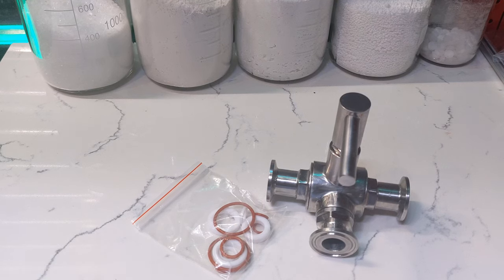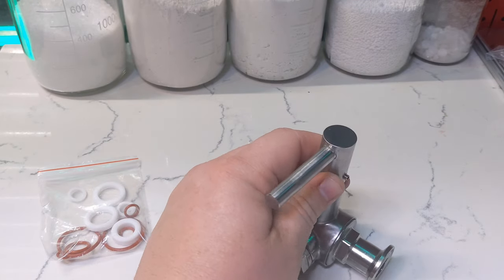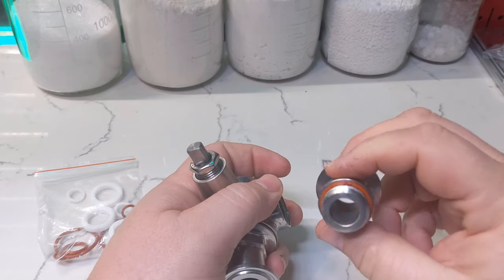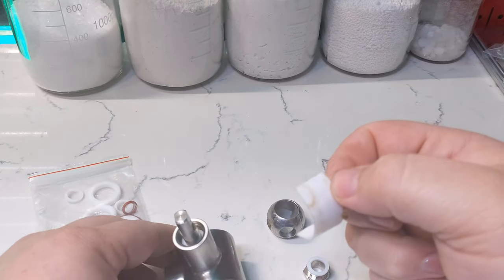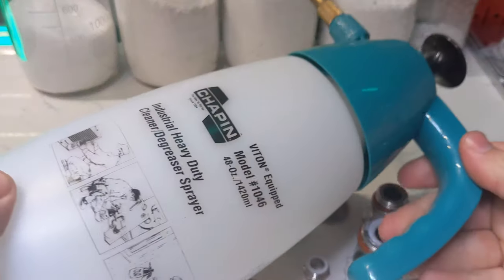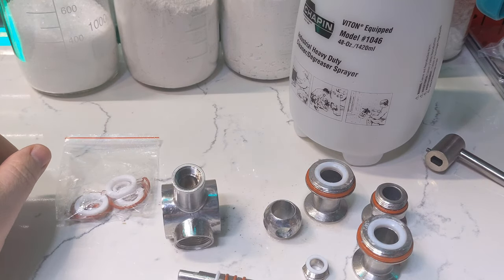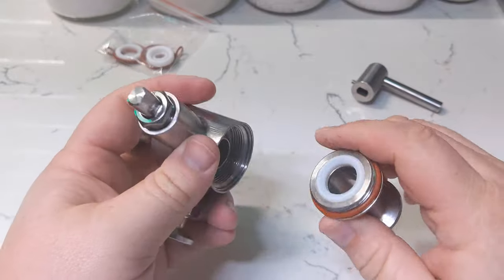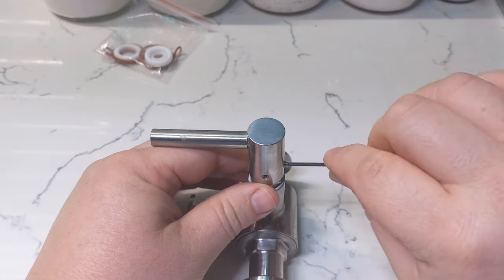Brewtools B40 B80 Brewing System three-way valve rebuild tutorial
Watch me stumble through disassembly and reassembly of the Brewtools three-way valve.
Definitely make sure you tighten down all the parts so the valve functions properly.